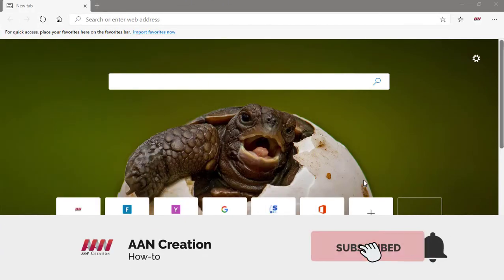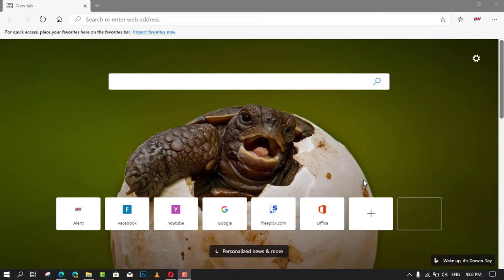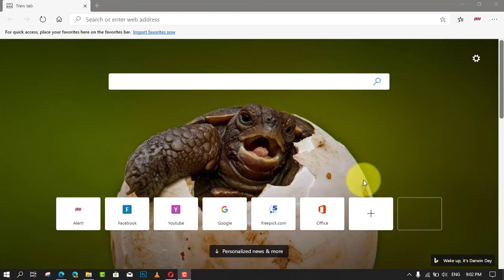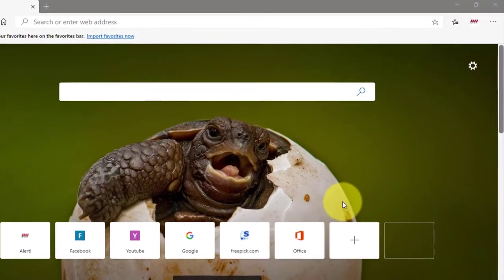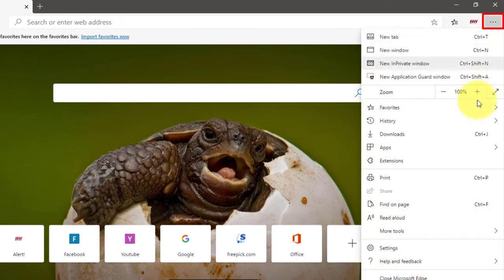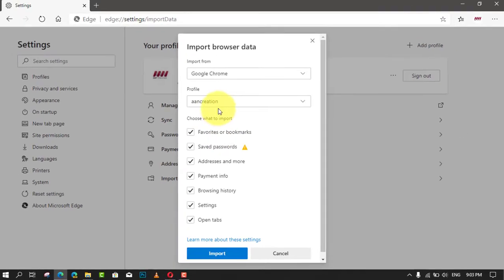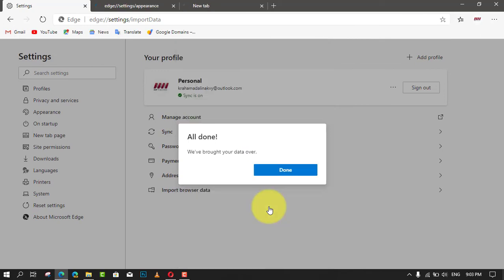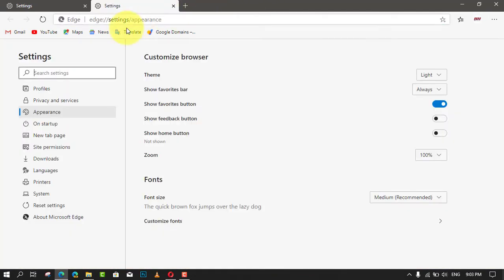How to import Chrome Bookmarks & Settings on Chromium Version of Microsoft Edge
If you’ve been a Chrome user for a long time, and now, you want to switch, or at least you want to give Microsoft’s web browser a chance, Edge includes an option that makes it super easy to import Chrome bookmarks, browsing history, cookies, passwords, and other settings.

In this video, you’ll learn the steps to import your Chrome settings into the Chromium Version of Microsoft Edge on Windows 10.

01. Open Microsoft Edge.

02. Click the menu (three-dotted) button on the top-right corner.

03. Click on Settings.

04. Click the profile.

05. press Import Browser Data (the last option).

06. A pop-up will appear. Choose Chrome from the "Import from" box and make sure "Favorites or Bookmarks" is selected below. Press Import.

After completing the steps, you can start using Microsoft Edge with your Chrome settings.

In addition, it’s also possible to only bring your bookmarks. Simply export your Chrome bookmarks as an HTML file, and then click the Import from file button in the import settings page for Microsoft Edge.